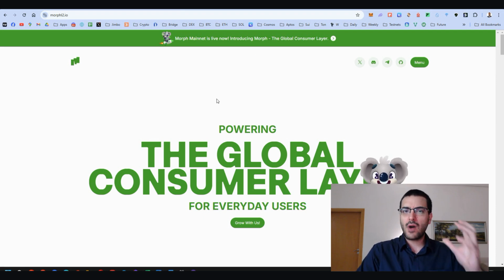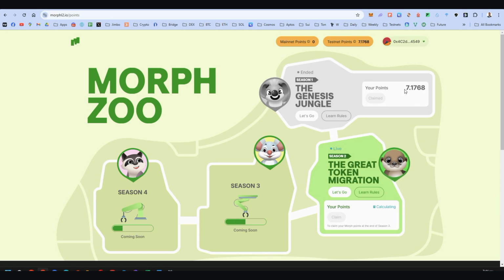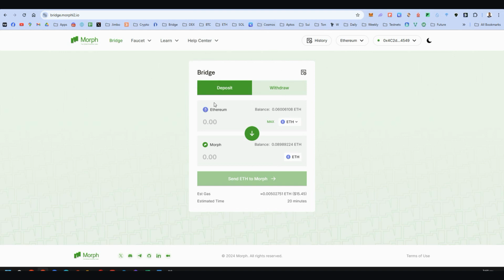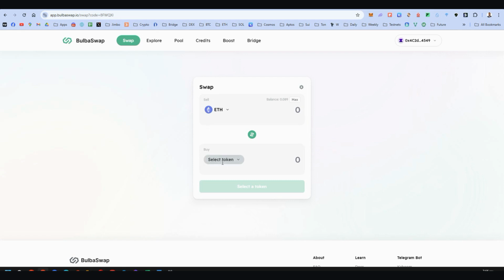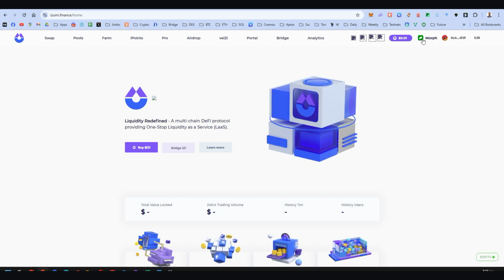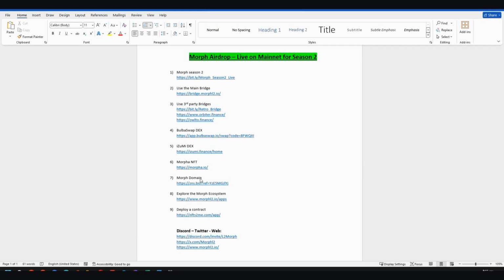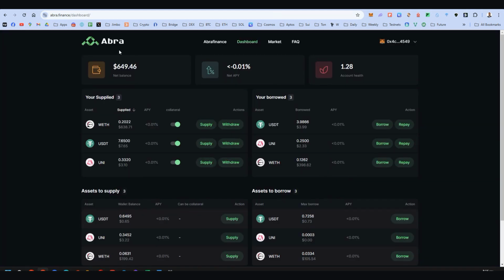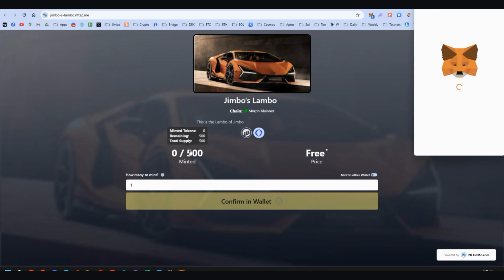Morph Airdrop - Live on Mainnet for Season 2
🕝Timestamps🕝
00:00 - Intro
00:53 - Step 1, Morph Season 2
02:01 - Step 2, Main Bridge
02:40 - Step 3, 3rd party bridges
03:18 - Step 4, BulbaSwap DEX
03:54 - Morph is fast & cheap!!
04:31 - Step 5, iZuMi DEX
04:55 - Step 6, Morpha NFT
05:34 - Step 7, Domain
06:15 - Step 8, Ecosystem
06:59 - Step 9, Deploy a contract
07:53 - Outro